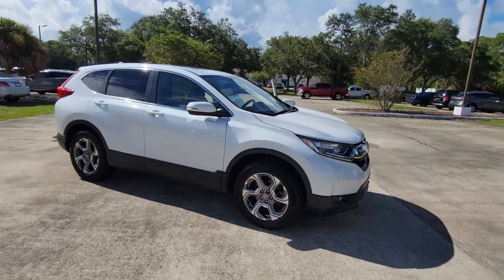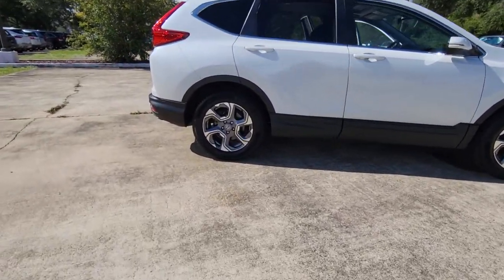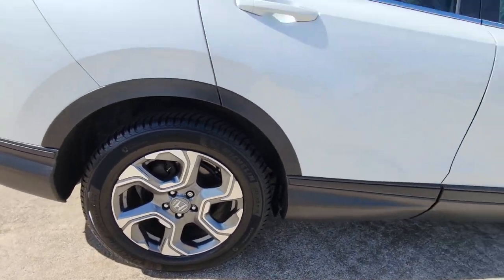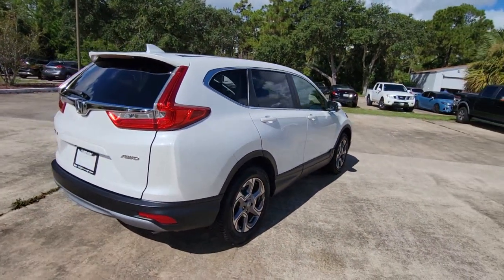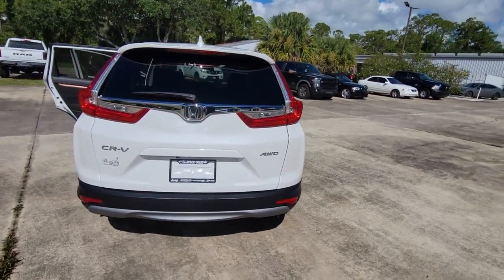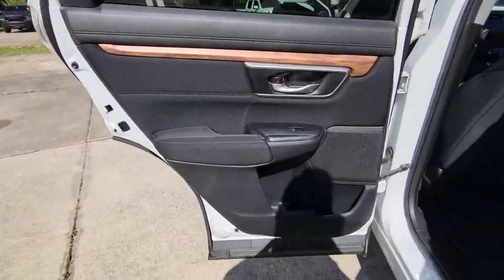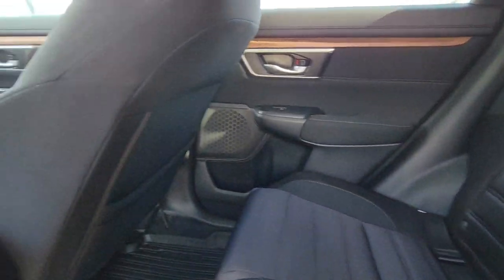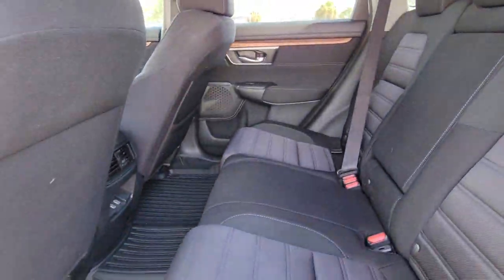2019 Honda CR-V Cocoa Beach, Palm Bay, Kissimmee, Deltona, Titusville, FL 22088A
White Used 2019 Honda CR-V available in Titusville, Florida at Parks CDR Space Coast. Servicing the Cocoa Beach, Palm Bay, Kissimmee, Deltona, FL area.

5600 U.S. 1